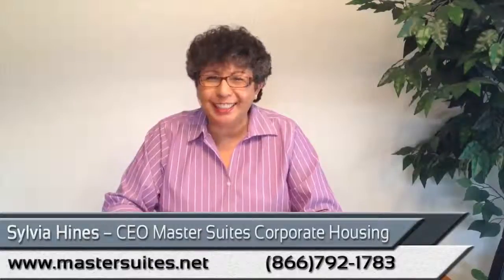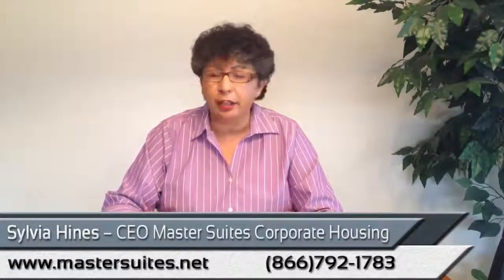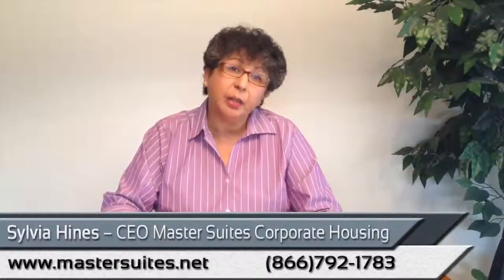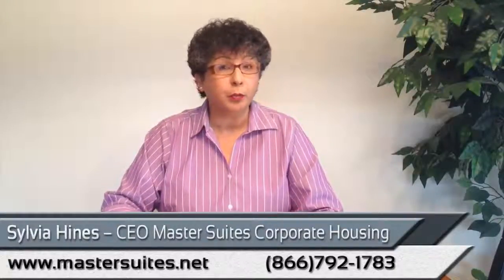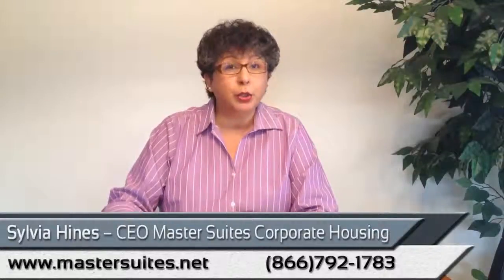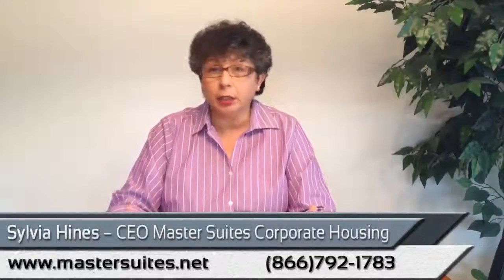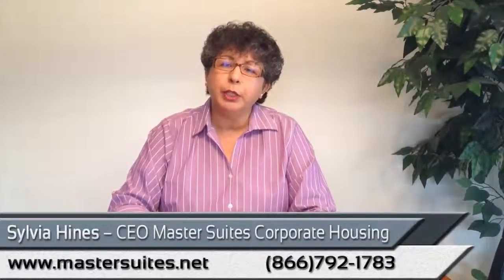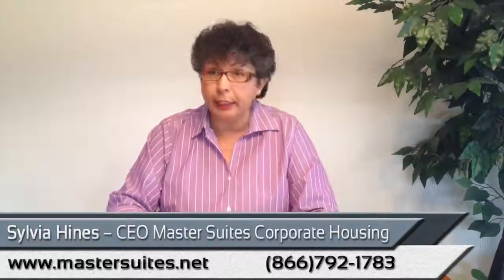Master Suites Easy Sign Up Application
Your one stop resource for all of your temporary housing requirements. Tell us your requirements and we will customize a package to your complete satisfaction.